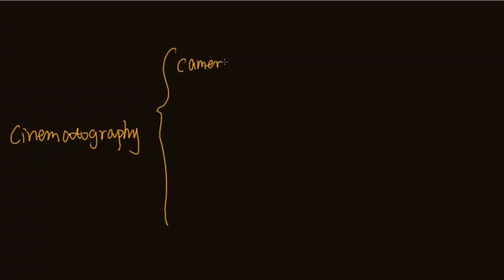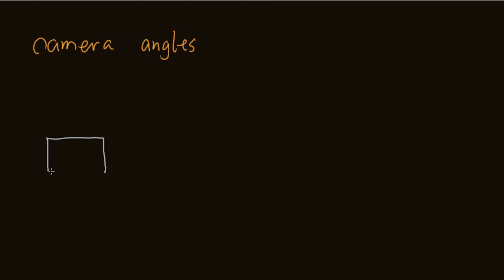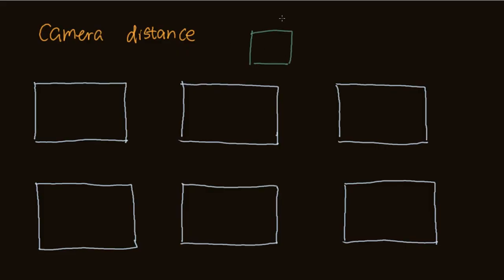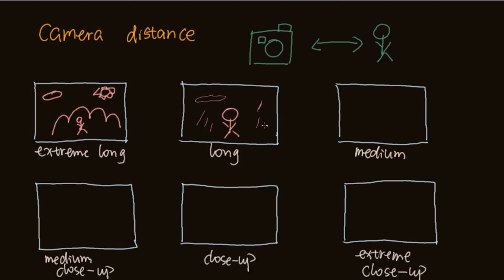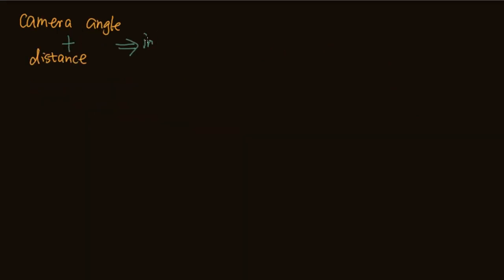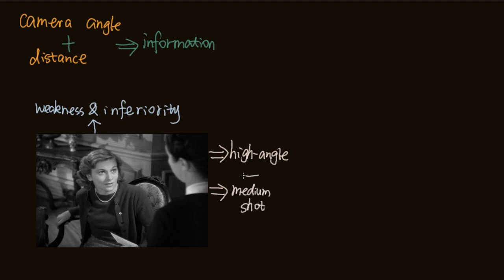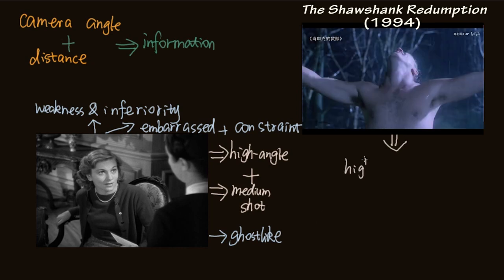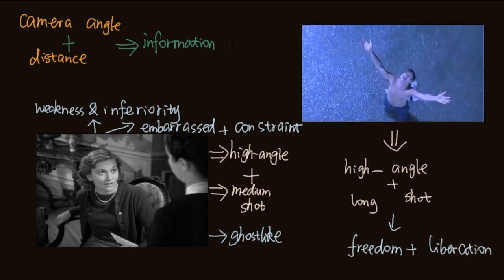How to read cinematography - Media/Geek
Cinematography is a very useful and common word in film industry. But do you know how to read it more effectively? In my video, you might find the answer!